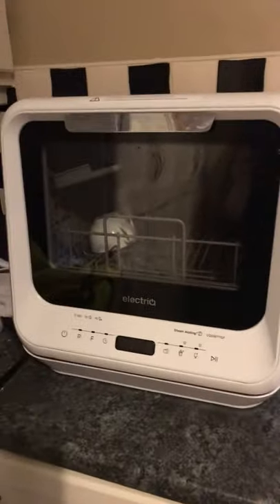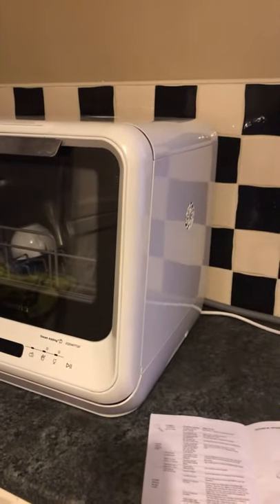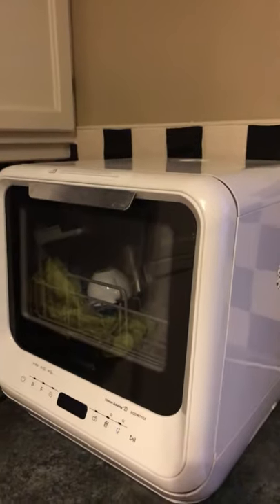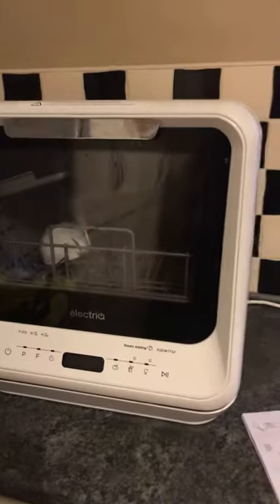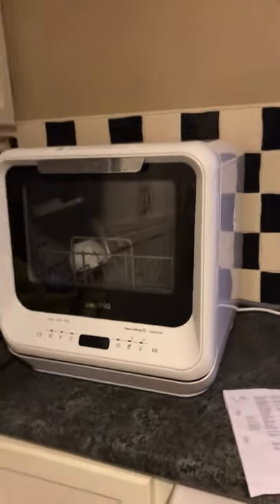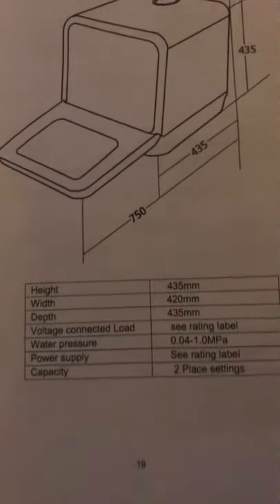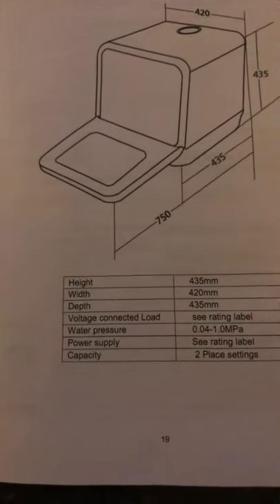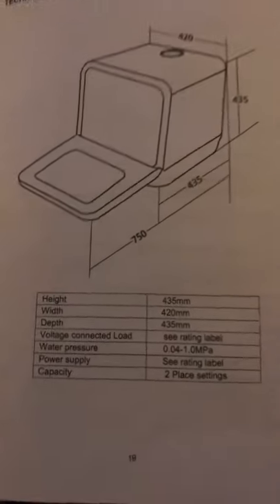I am showing the size of my mini dishwasher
And shout out to tech jamo for requesting me to do a video on this